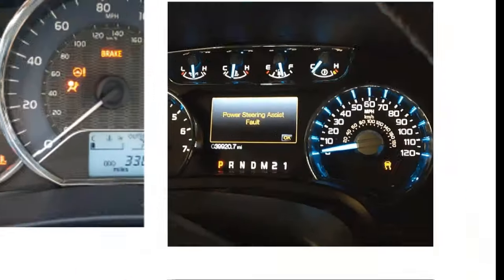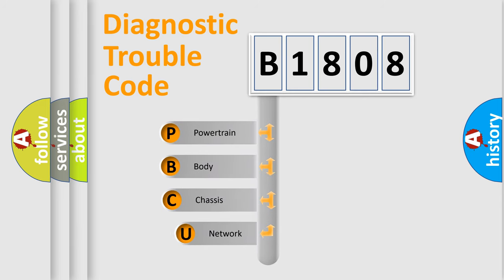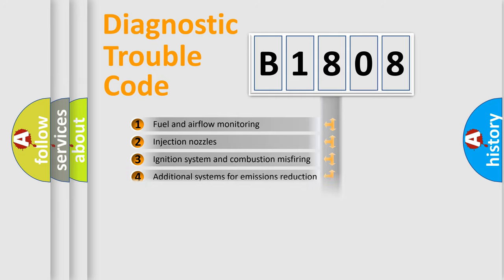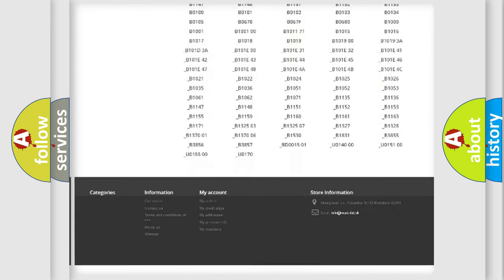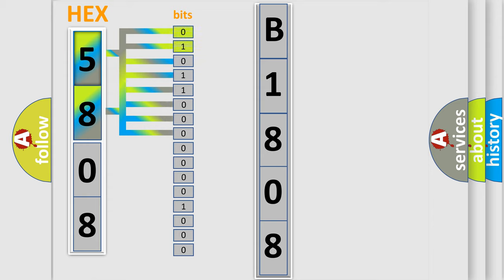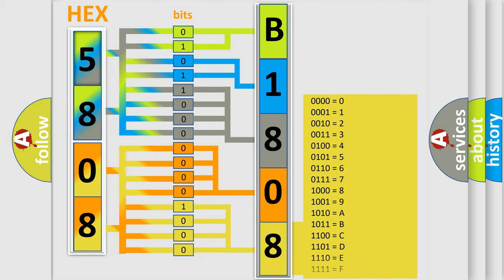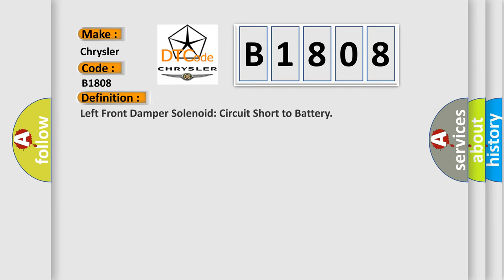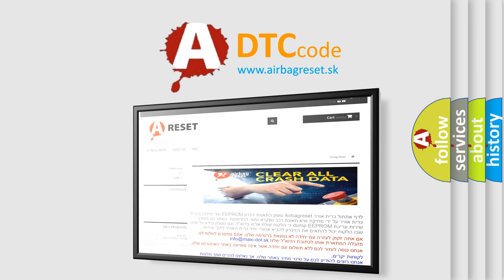DTC Chrysler B1808 Short Explanation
Contents:
0:21 Basic DTC analysis according to OBD2 protocol standard.
1:48 Insight into programming
2:58 A diagnostically understandable description of the Diagnostic Trouble Code
3:05 Basic error definition

Make:
Chrysler
Code:
B1808
Definition:
Left Front Damper Solenoid: Circuit Short to Battery
Cause:
This DTC sets in continuous memory and on-demand when the VDM detects a short to battery on one or both of the damper solenoid circuits for longer than 3 seconds.